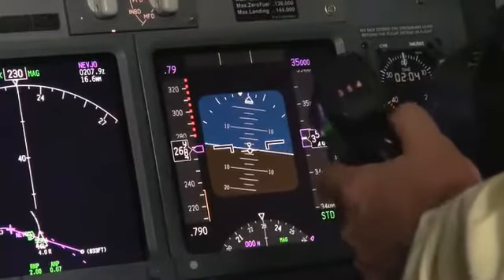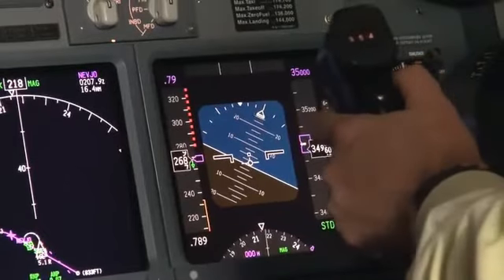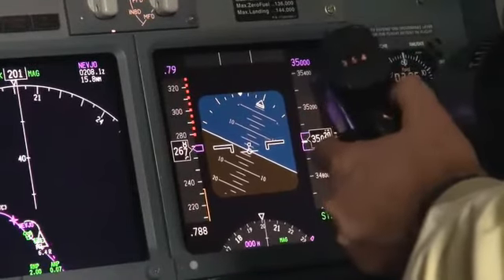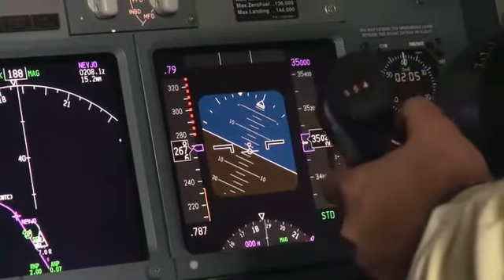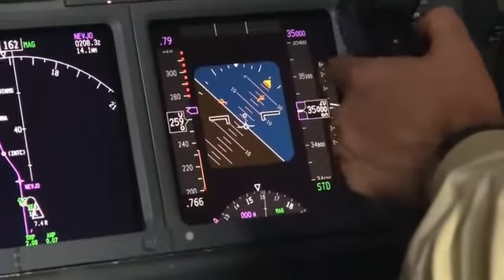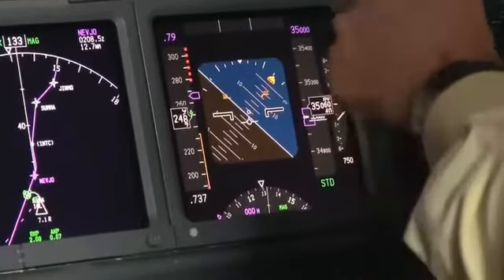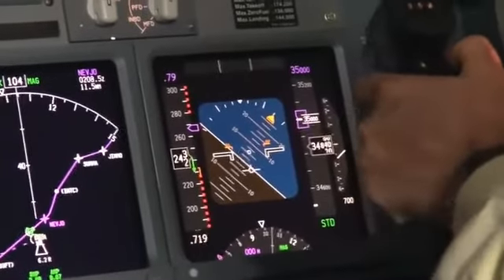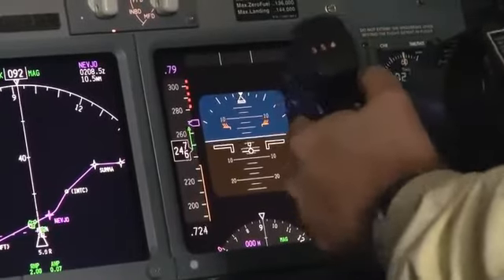B737 Training - steep turn at high altitude